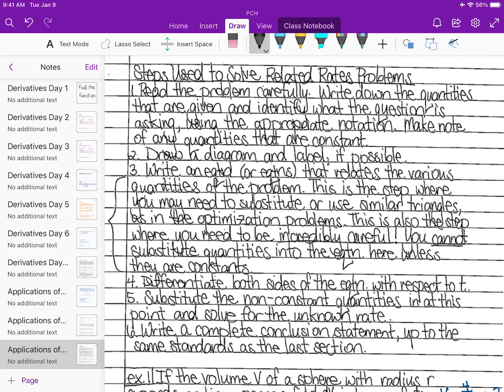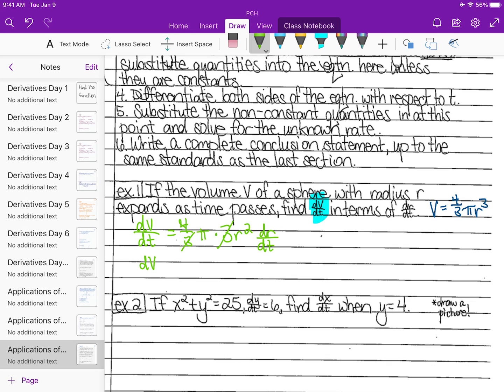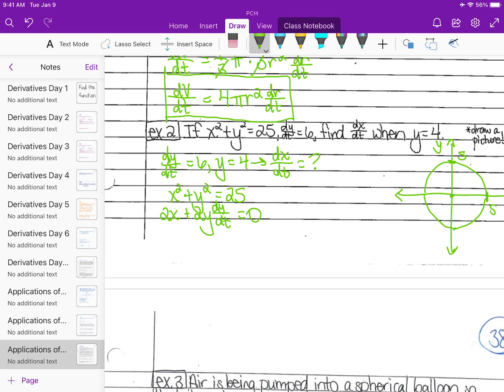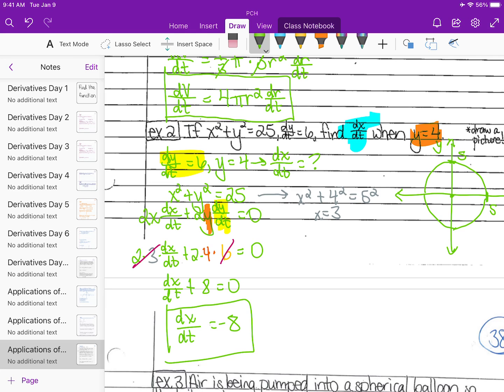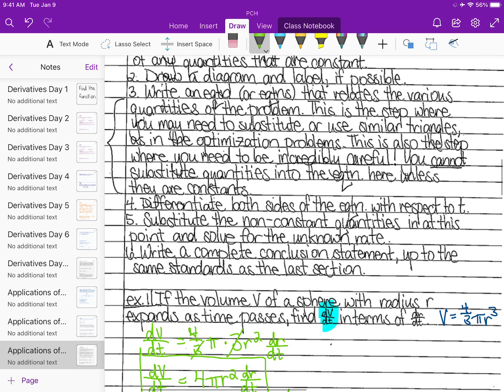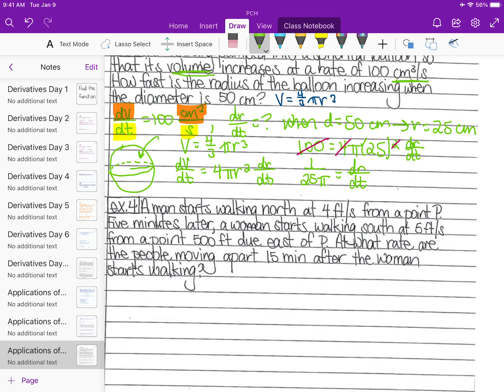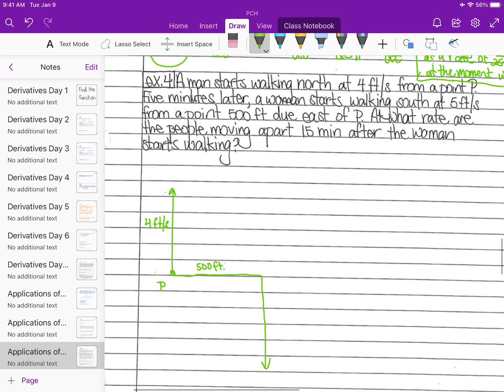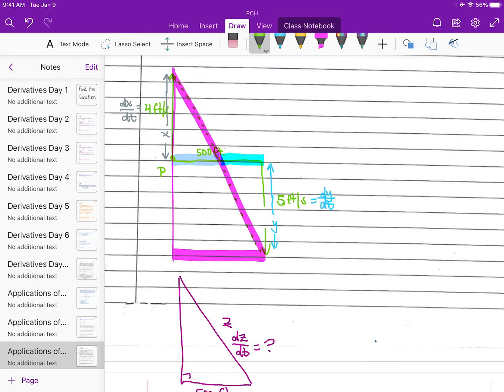Related Rates Day 3 Part 1